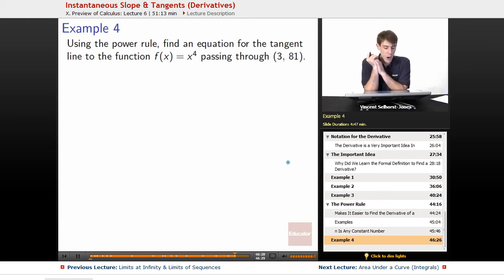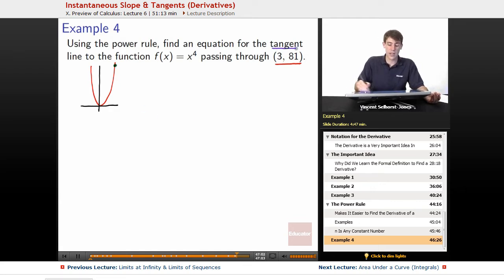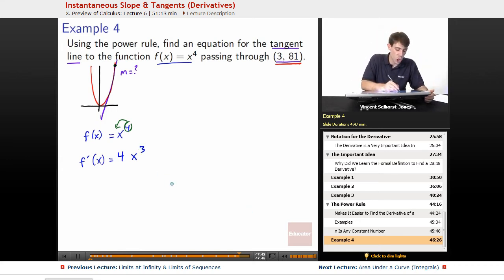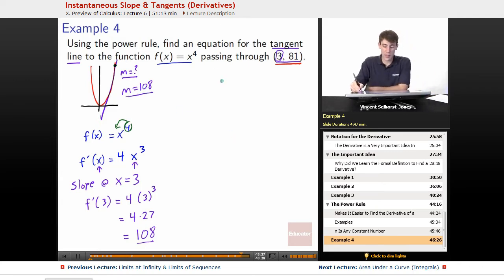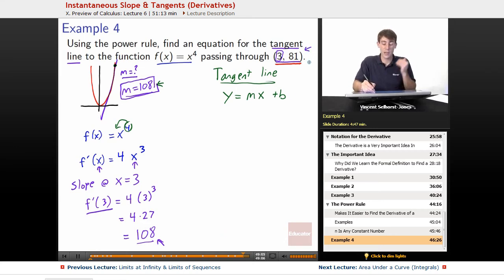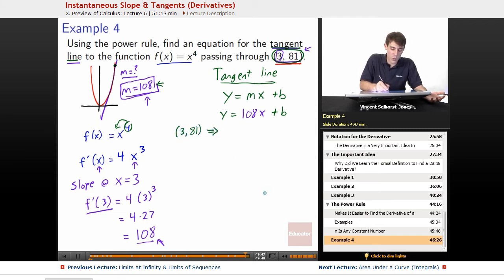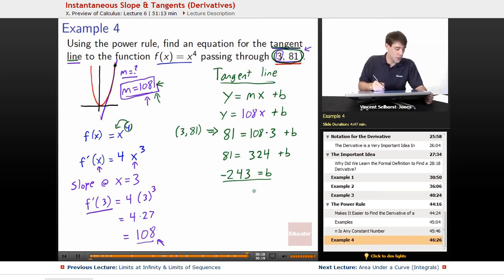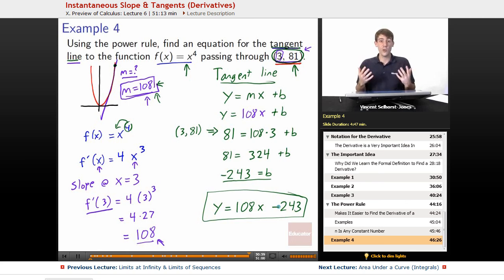"Instantaneous Slope & Tangents (Derivatives)" | Precalculus with Educator.com